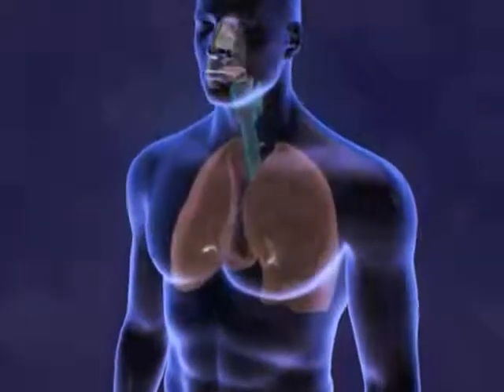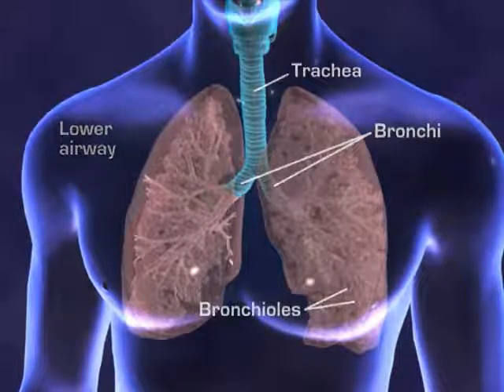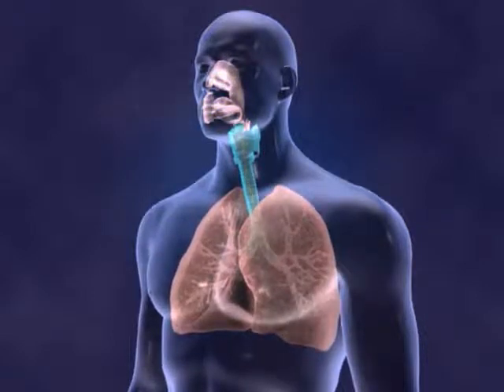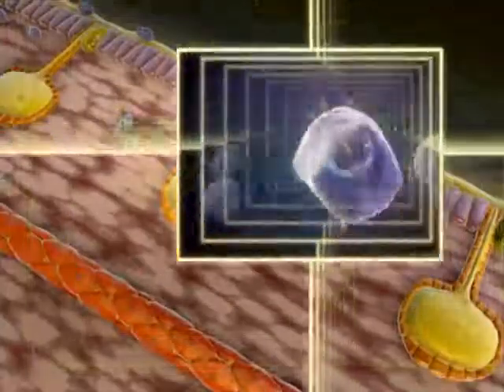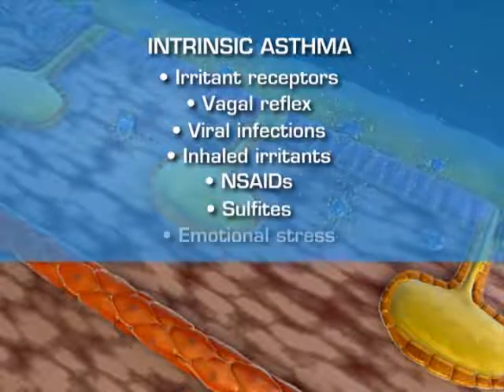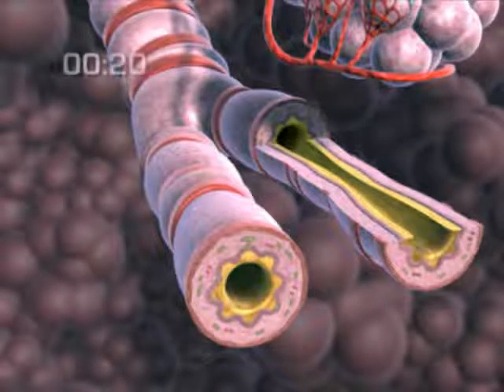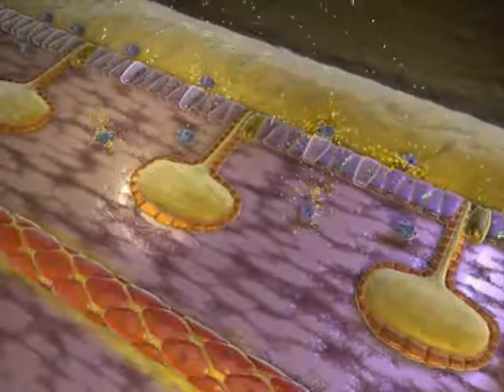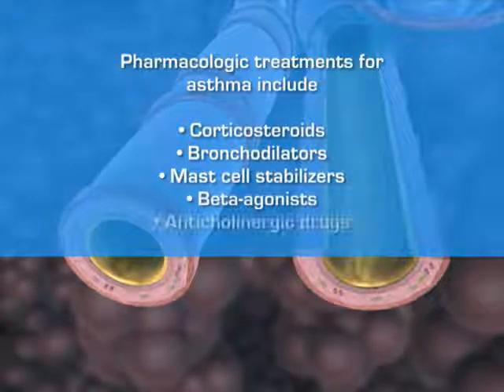Easy Asthma - Saunders NCLEX Video